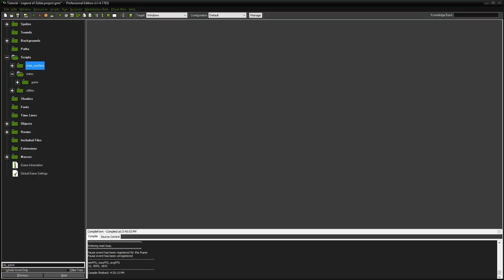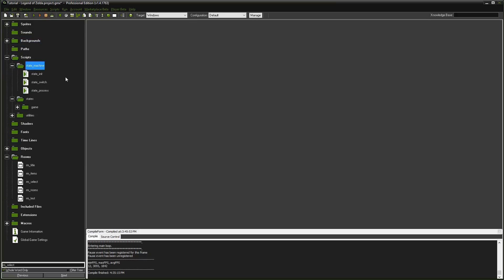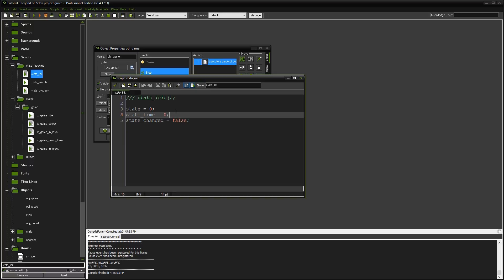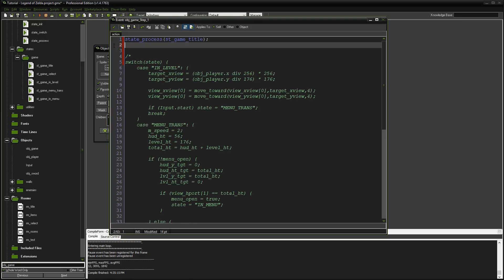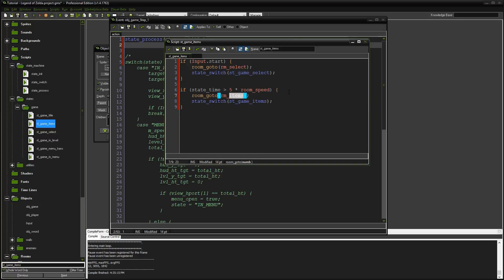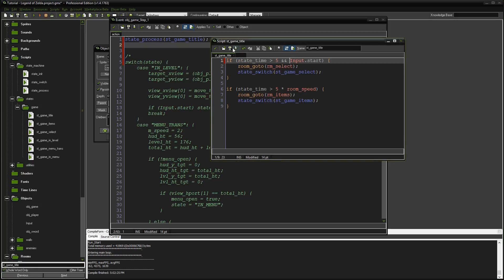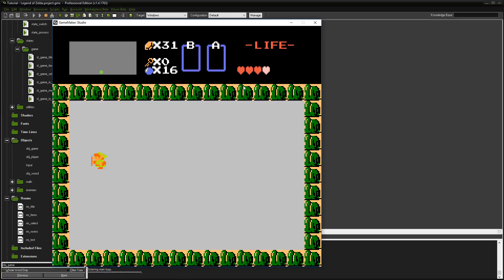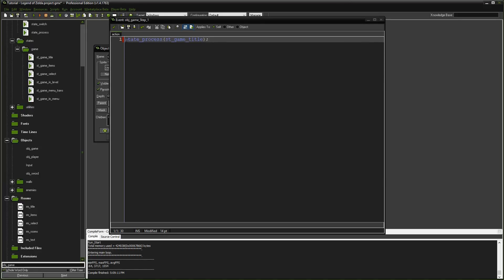Making Zelda in Game Maker: E010 - State Machine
Making the Legend of Zelda in Game Maker.  How to transition from different states of the game using a Finite State Machine.